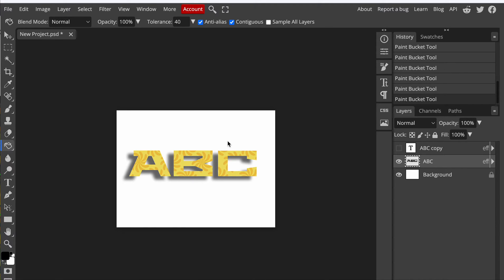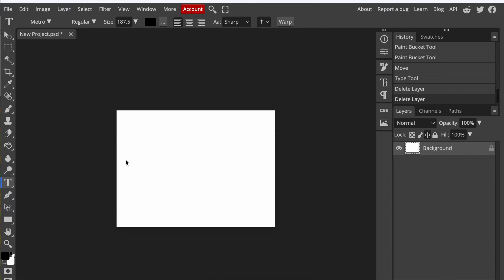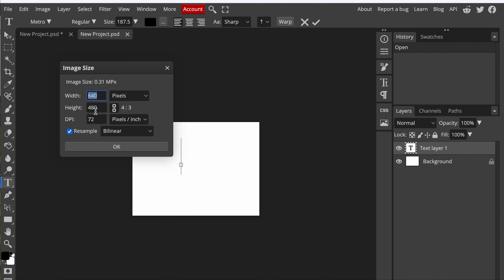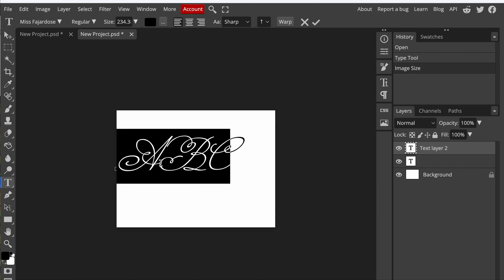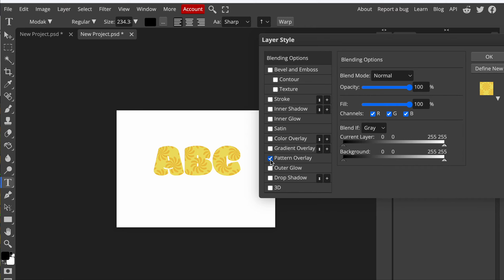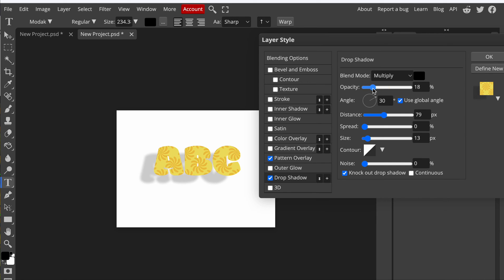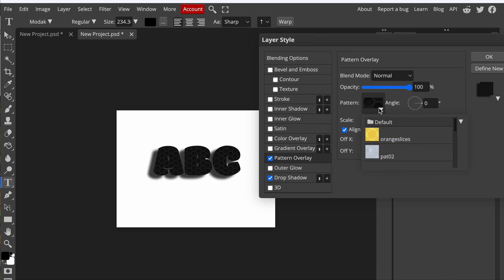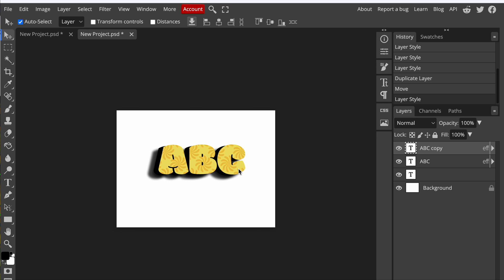Add pattern to text in Photopea